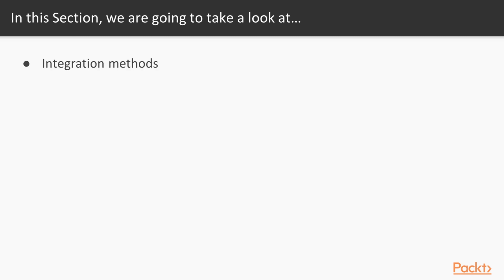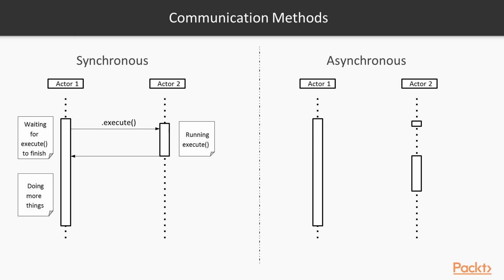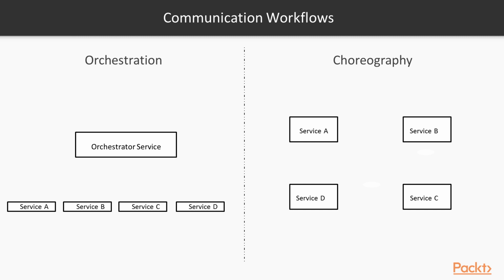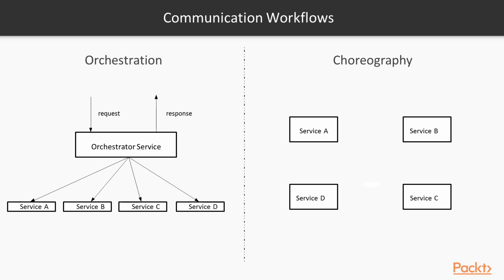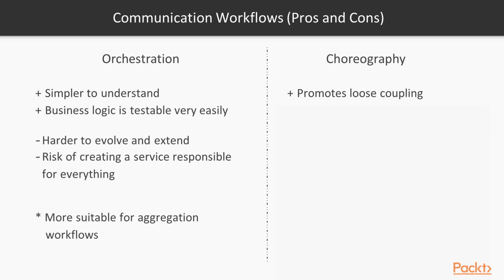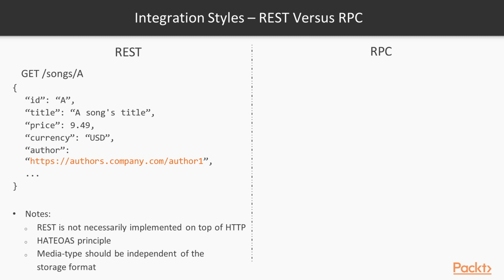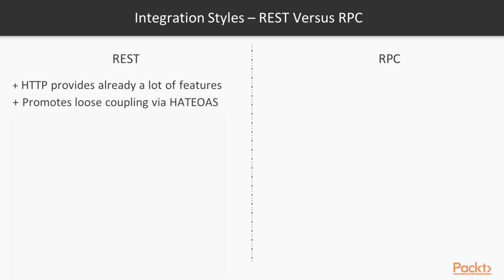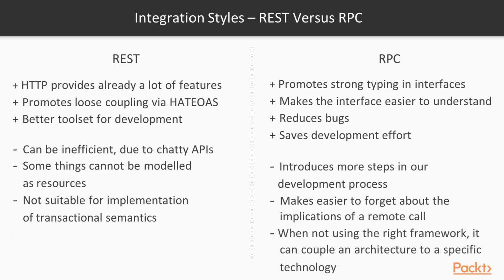Microservices Architecture : Integration Methods | packtpub.com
This video tutorial has been taken from Microservices Architecture. You can learn more and buy the full video course